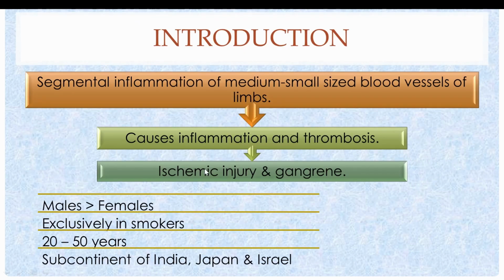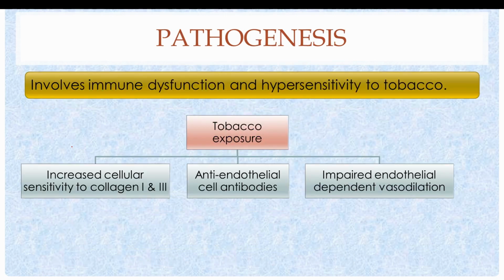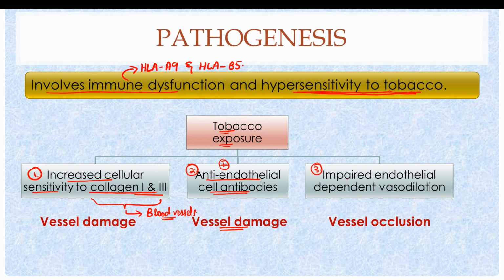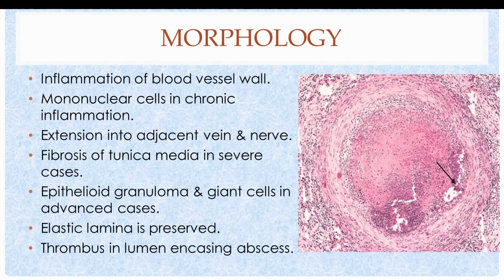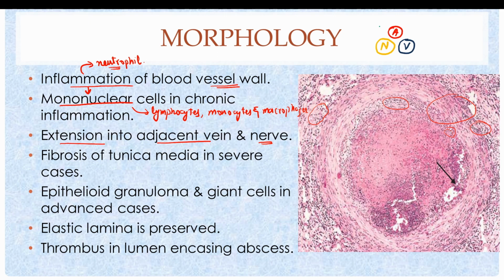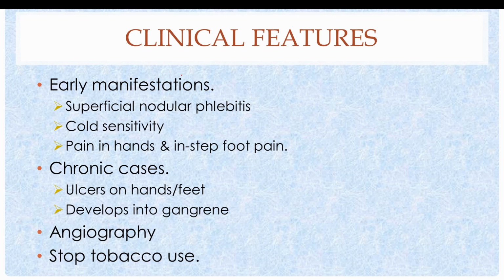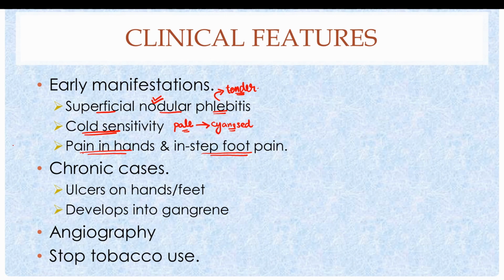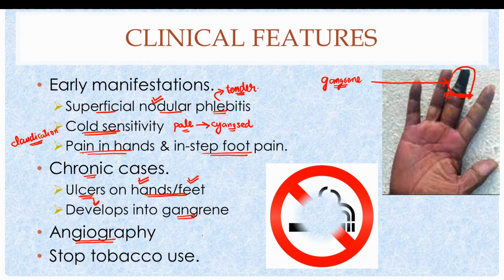Buerger disease (Thromboangiitis obliterans)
Buerger disease | Occurrence | Pathogenesis | Morphology | Clinical features